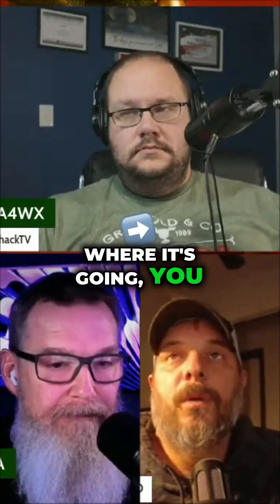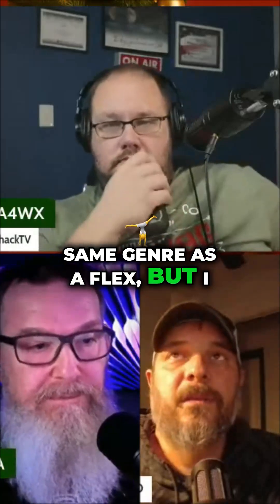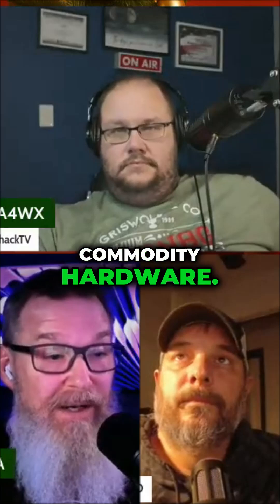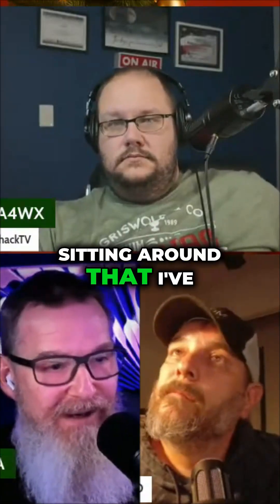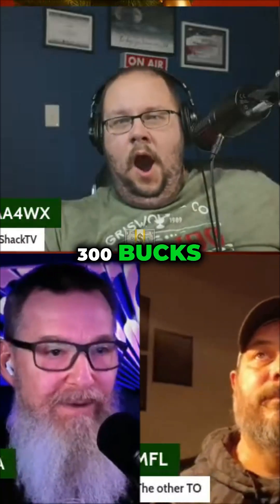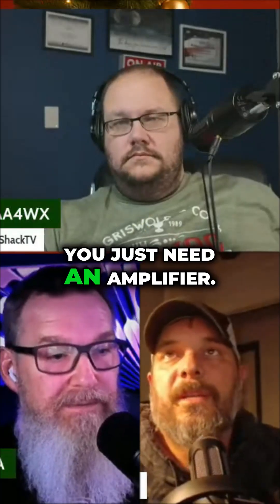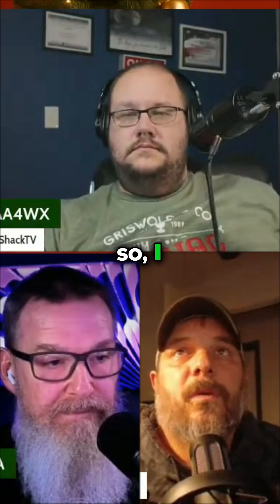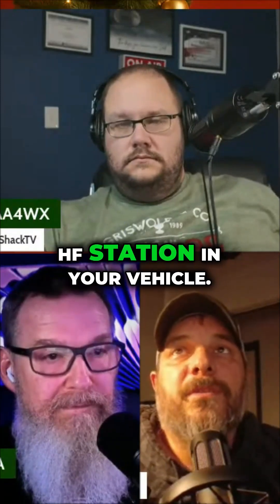Ditching the bulky rig? Watch how pros are running full HF power using just a TABLET! 🤯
The future of mobile Amateur Radio is unfolding rapidly. Observers are witnessing a technological shift where sophisticated HF transceivers can be completely controlled via a simple tablet interface, allowing the main radio body to stay tucked away in the vehicle. Imagine parking the car and setting up a massive antenna miles away, operating everything from a park bench with a screen. This accessibility, with estimates for fully functional, tablet-run stations dipping under five hundred dollars using commodity hardware, is set to radically change how new enthusiasts approach the hobby. It's an exciting evolution promising more portable fun and a fresh hook for the next generation of operators.